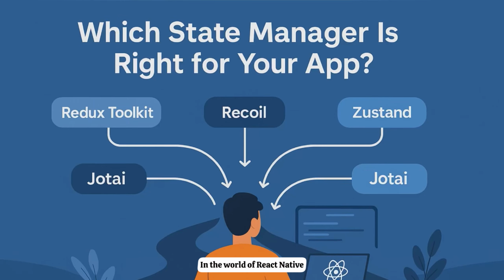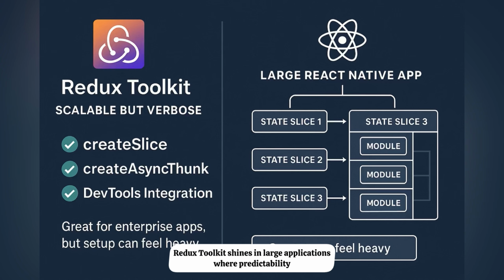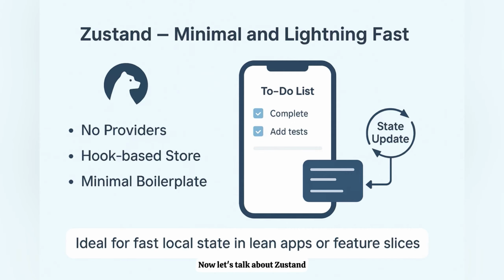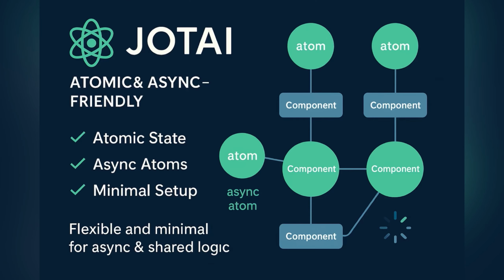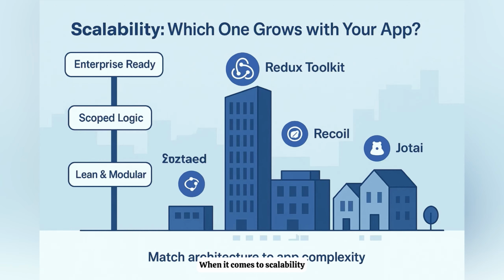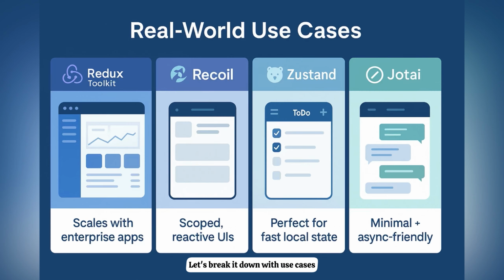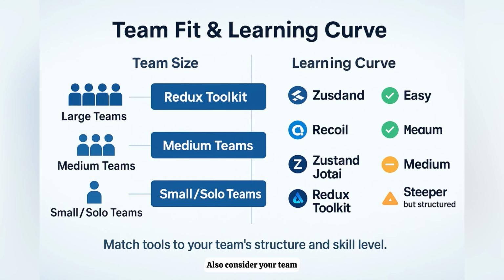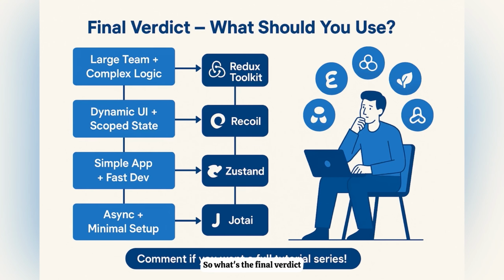React Native State Management: Redux, Recoil, Zustand, Jotai - Which One for YOUR App?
Hey FullStackDev community! 👋

In React Native development, choosing the right state management library is one of the most critical architectural decisions you'll make. With popular options like Redux Toolkit, Recoil, Zustand, and Jotai, it's easy to feel overwhelmed. Each offers a distinct philosophy to managing your app's state, directly impacting scalability, structure, and maintainability.

In this deep dive, we break down each of these powerful libraries, helping you understand their strengths, weaknesses, and ideal use cases:

Redux Toolkit: The official, opinionated way to write Redux. Ideal for large, predictable applications and structured team workflows.
Recoil: Facebook's innovative, atomic state management. Perfect for dynamic interfaces where granular, component-scoped state is key.
Zustand: The lightweight, hook-based champion of simplicity and speed. Great for lean apps or feature-specific state.
Jotai: An ultra-minimalist, atomic state manager perfect for reactive, isolated components and async-heavy features.
You'll learn about:

Boilerplate & Control: How much setup each library requires.
Scalability: Which library excels in large-scale applications.
Performance: Understanding re-rendering efficiency and optimization techniques.
Use Cases: Real-world scenarios where each library shines (e-commerce, social feeds, chat apps).
Team Workflow & Learning Curve: Considerations for your development team.
There's no one-size-fits-all answer. Your perfect choice depends on your app's scale, your team's workflow, and your personal coding philosophy.

➡️ Share it with fellow React Native developers facing this critical decision.

Would you like to see a full code demo comparing all four libraries side-by-side in a real app? 👇